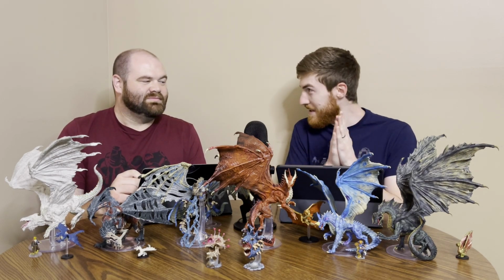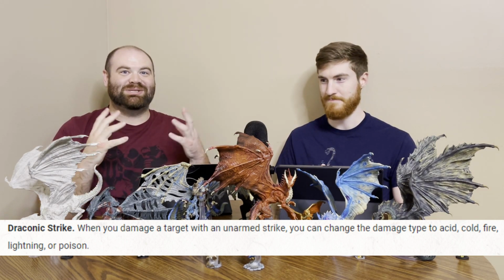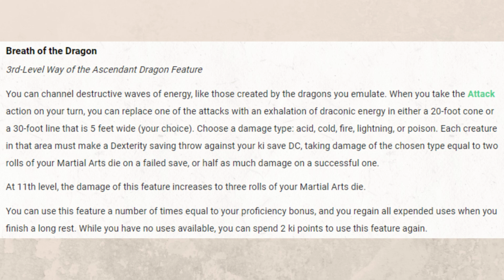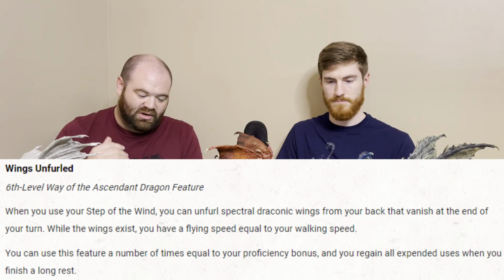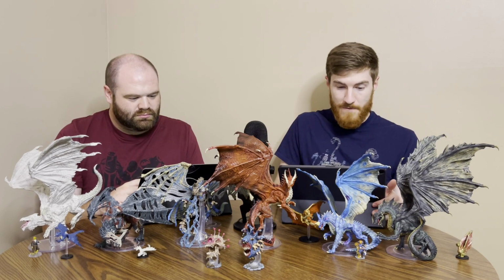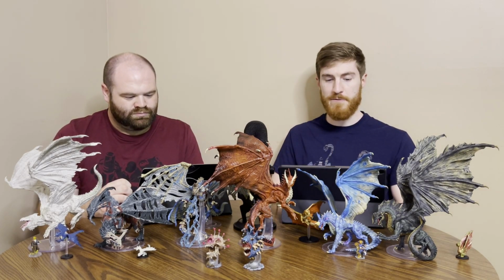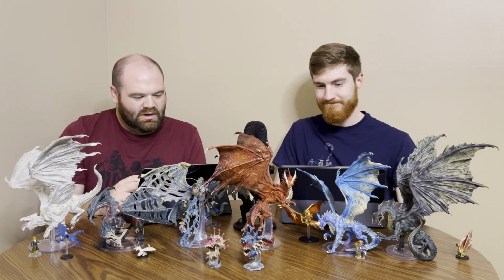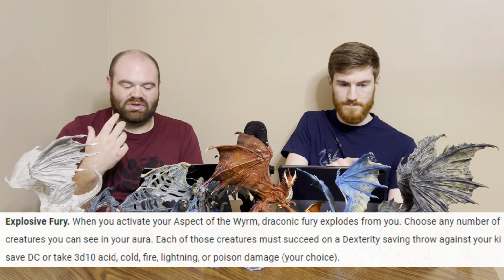Ascendant Dragon Monk Subclass Review - D&D 5e Subclass Series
We discuss the Way of the Ascendant Dragon Monk from Fizban's Treasury of Dragons! How much has this changed from the previous Unearthed Arcana Version? Nerfed? Buffed? Find out! This subclass gets some interesting abilities... find out what we think of this subclass! We are going to be going over each subclass ability then  rating each subclass on Roleplay Value, Combat Value, and Overall Class Synergy. We have a very special rating system as well!

Apologies for some technical difficulties - we considered rerecording, but that would've delayed the release by at least a week and we know you guys want to see new content ASAP. Thanks for understanding.

Amazon Store!

0:00 Intro & Sponsor
1:19 Abilities
8:58 Roleplay Rating
10:28 Combat Rating
14:33 Class Synergy Rating
16:48 Final Thoughts